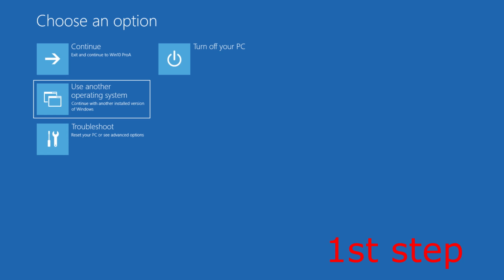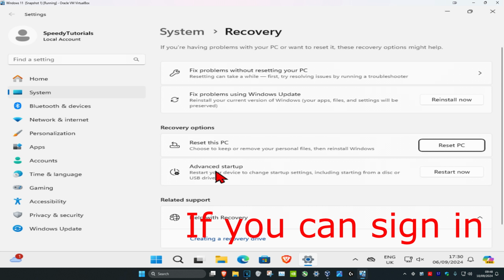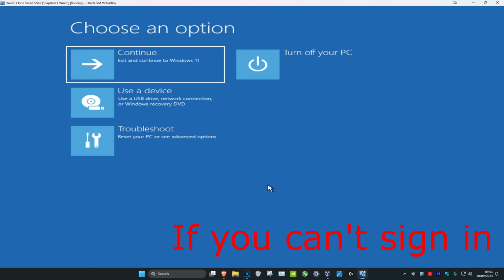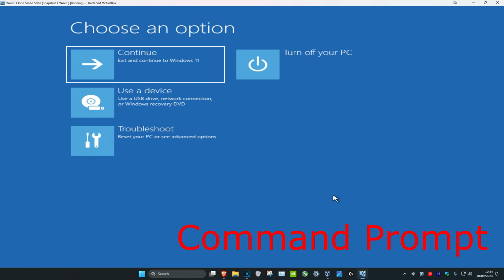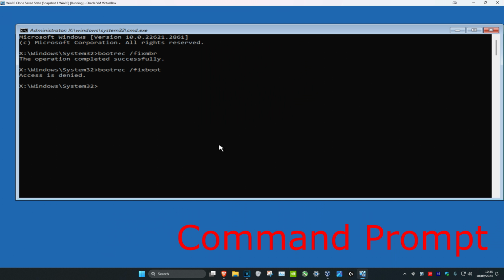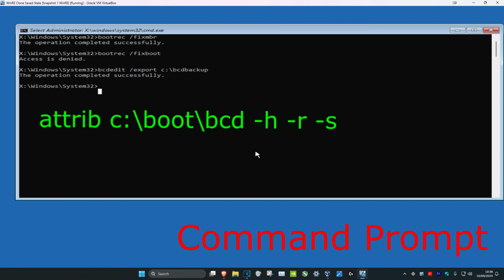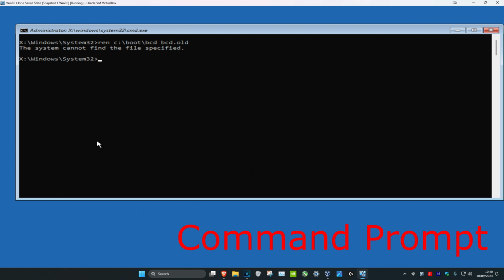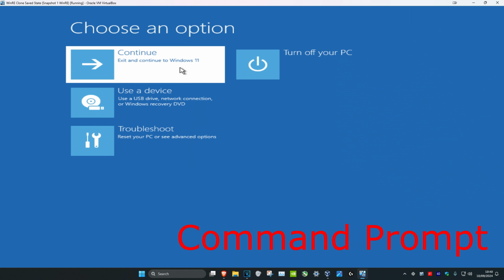How To Repair Infected Master Boot Record (MBR)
How to repair a damaged or corrupted master boot record (MBR).

For what ever reason you may need to write a new MBR, so in this video I will show you how to write a new MBR with MbrFix in Hiren’s Boot CD. Its a simple job to do once you know how. Sometimes your MBR may be infected by a Rootkit and your need to rewrite a new MBR.